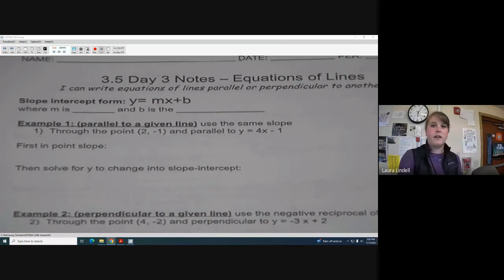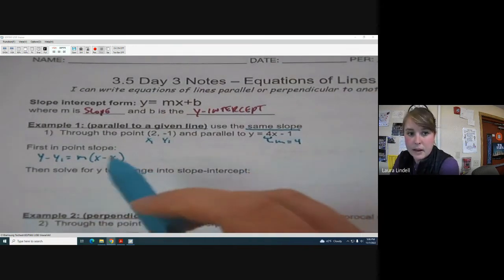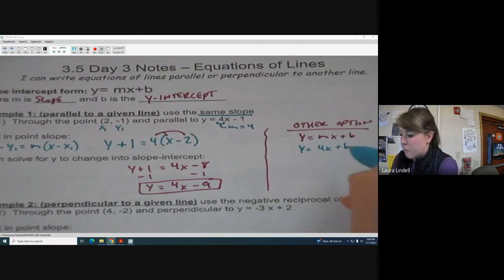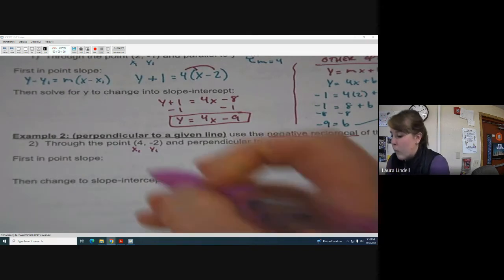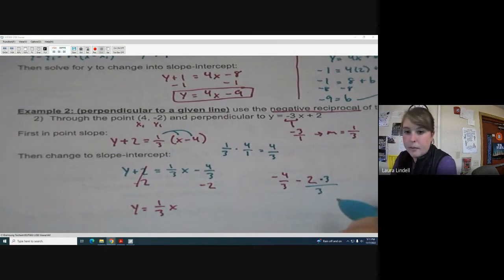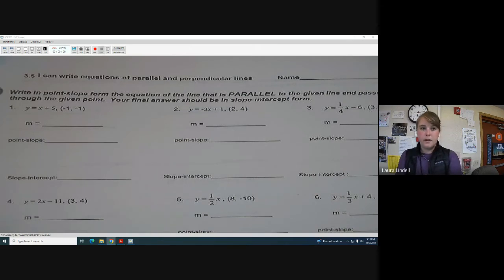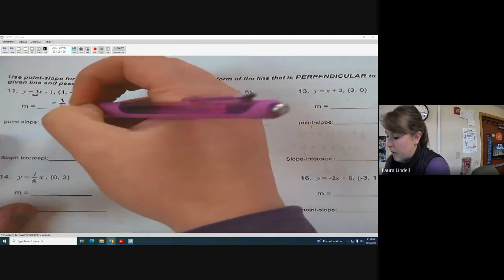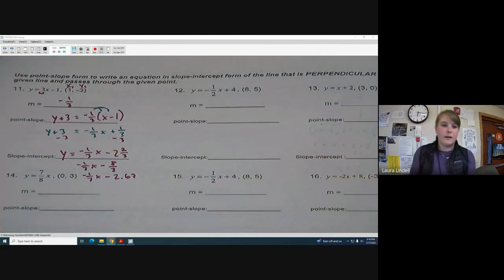3.5 Day 3: Parallel and Perpendicular Lines in Slope-Intercept Form